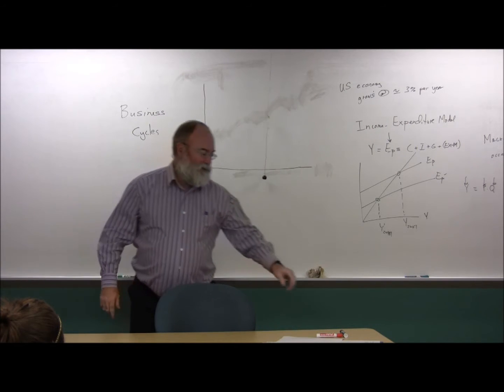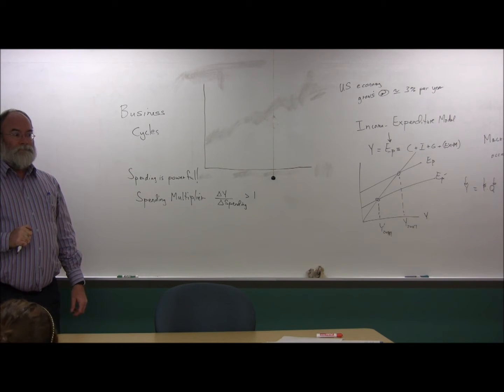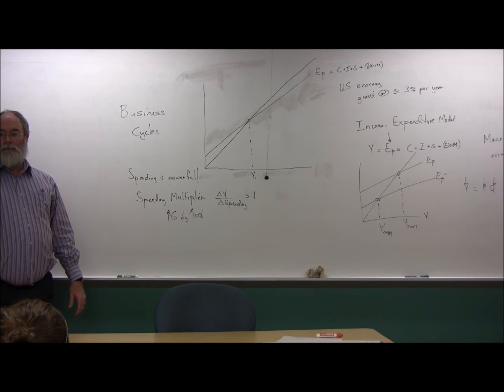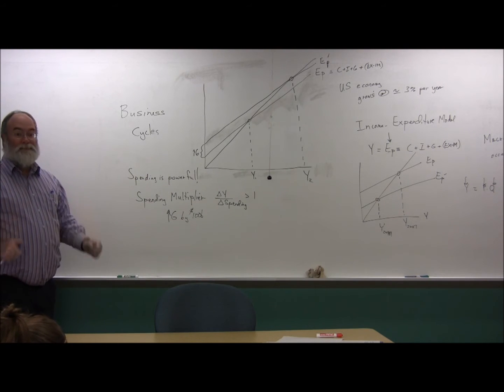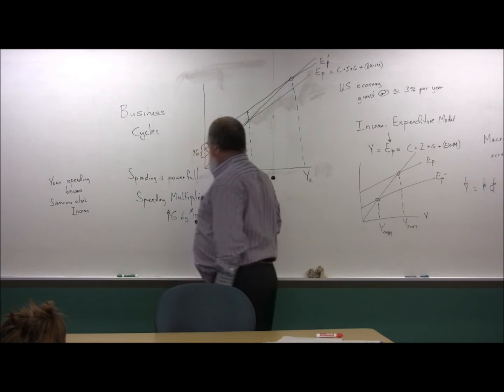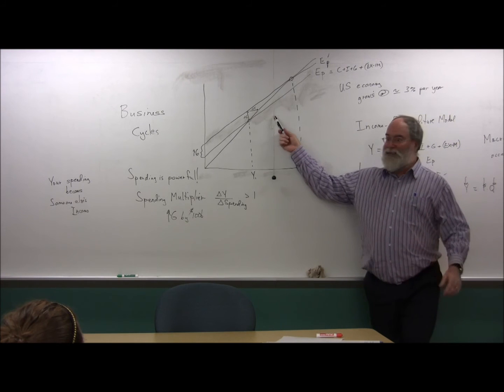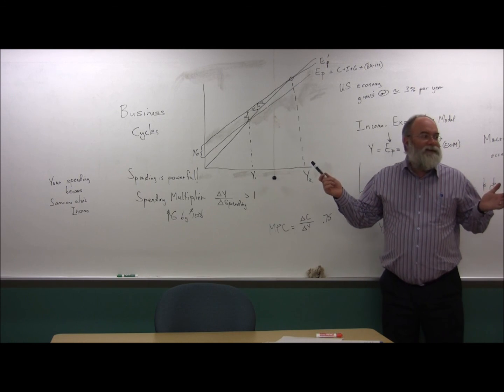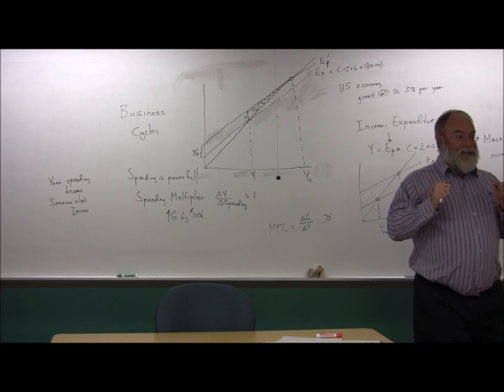The Spending Mulitplier.wmv